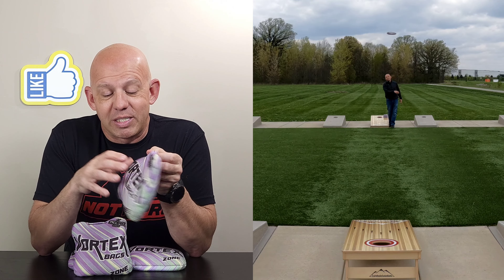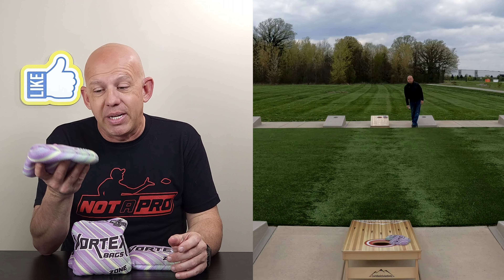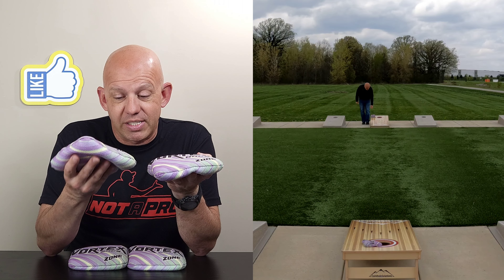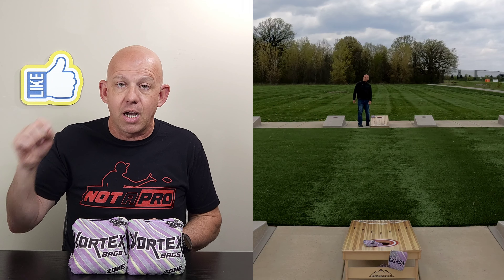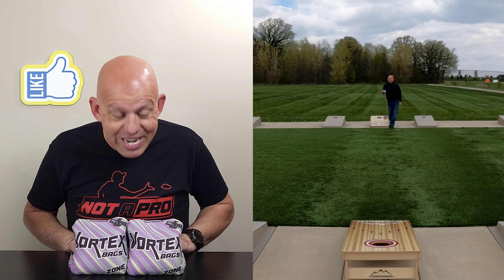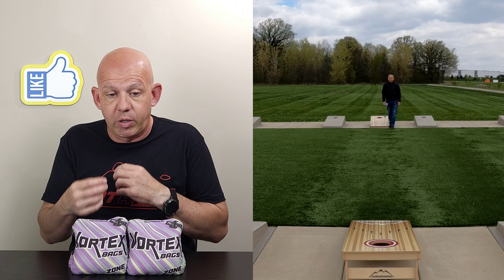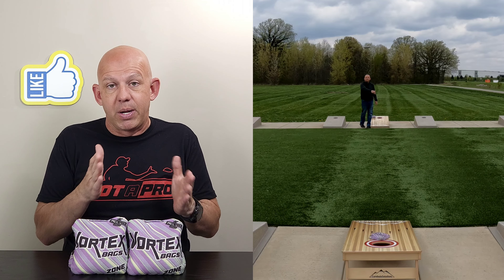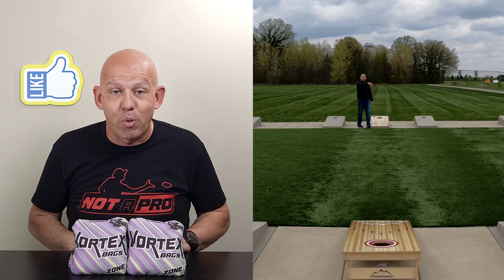Zone by Vortex Bags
The Zone is a fast/faster bag. This bag was created for players that just love to put bags in the hole.